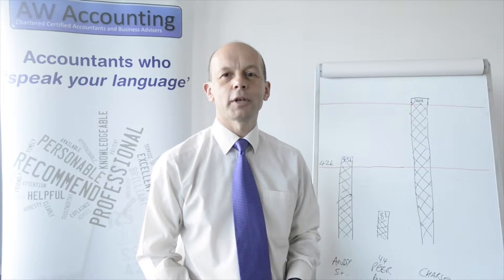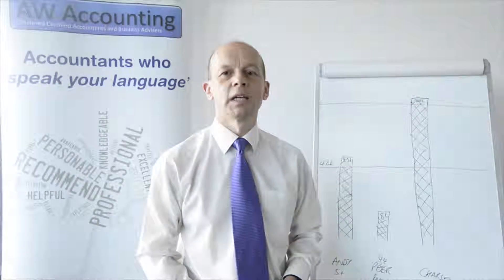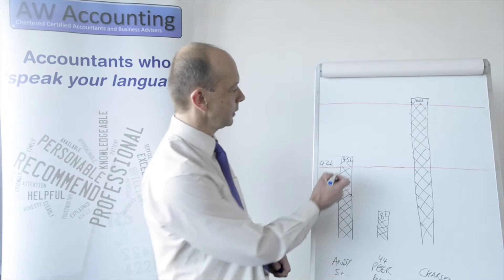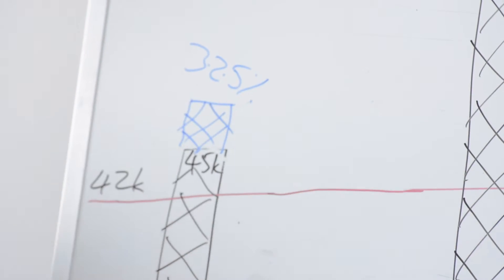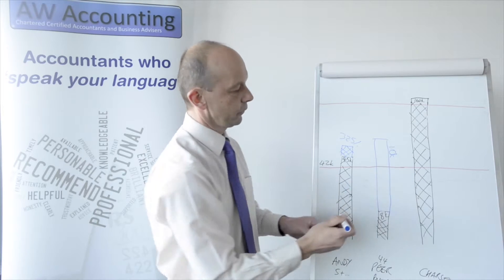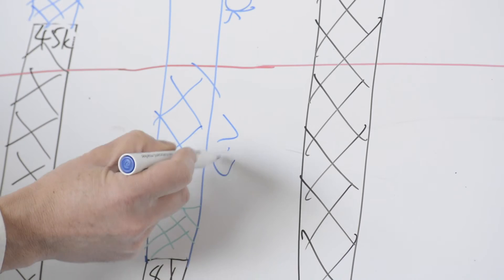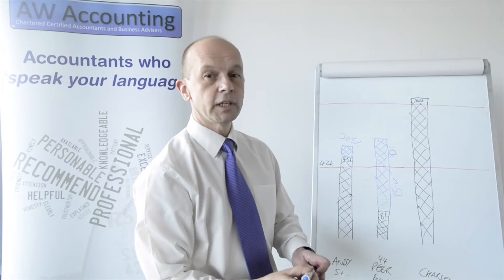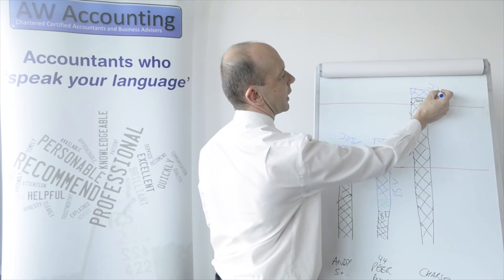Dividend tax higher rate taxpayer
A video showing the implications of the new higher rate dividend tax from 2016/17